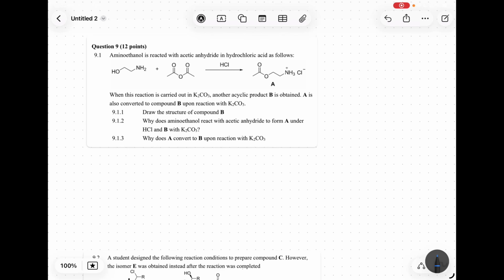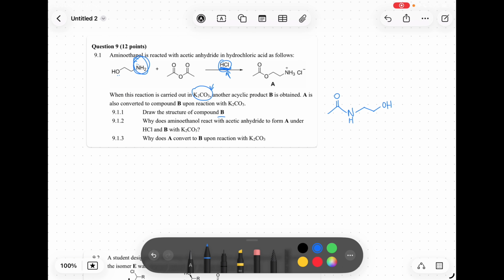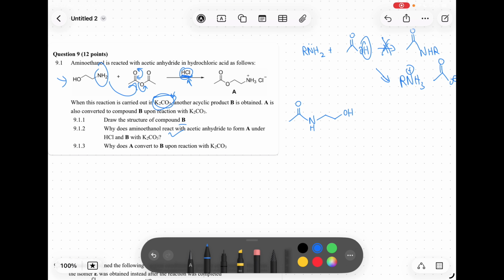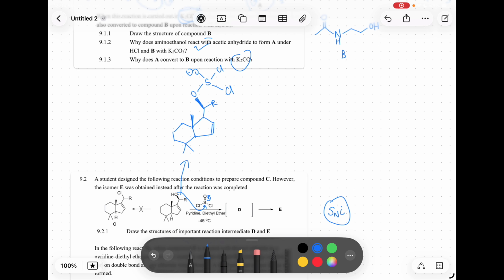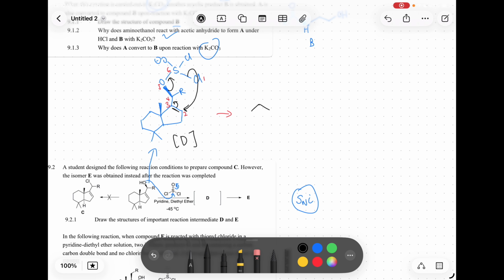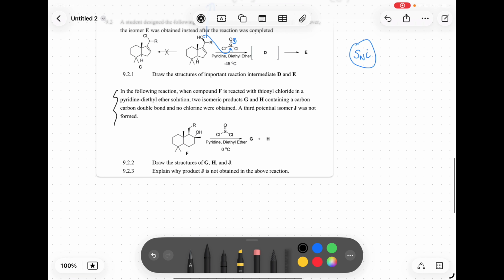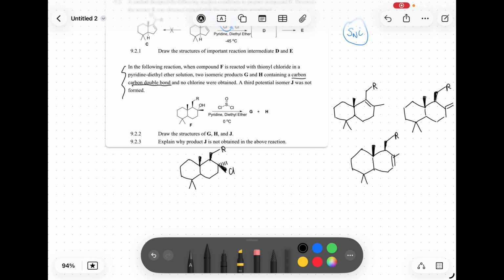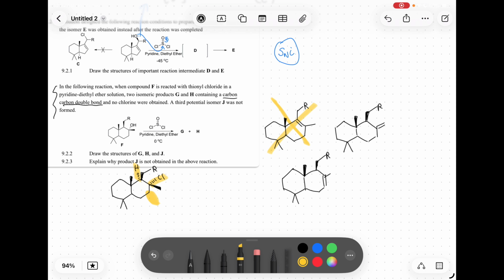[Organic] CChO 2016 Q9 Walkthrough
Difficulty: 4.5/5
Requested by @mrpringles4479